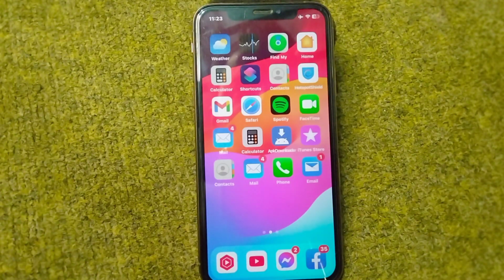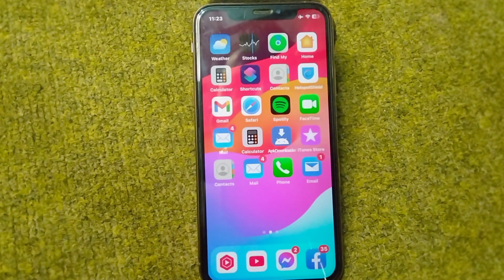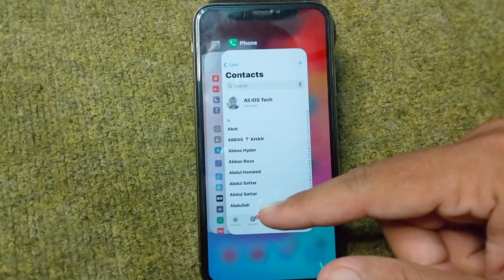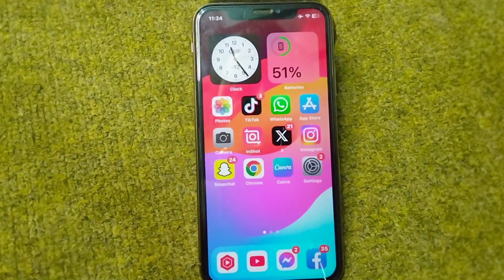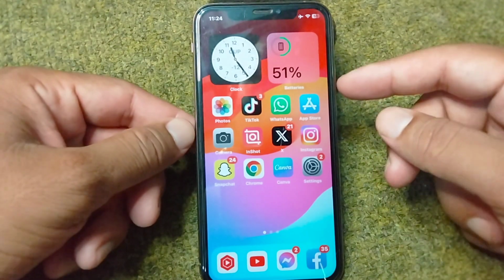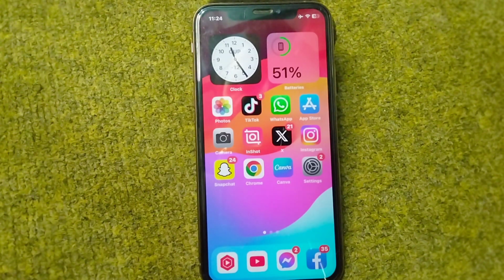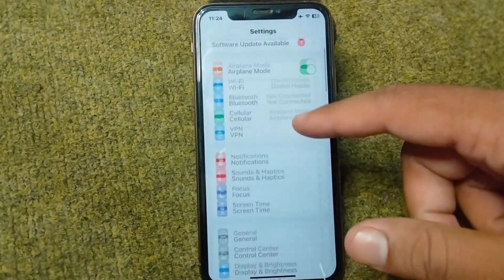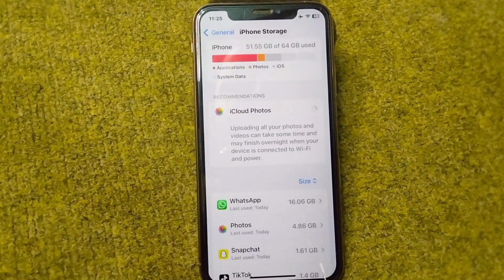iphone lagging after ios 17 update | iphone lag problem ios 17 | how to fix ios 17 lag